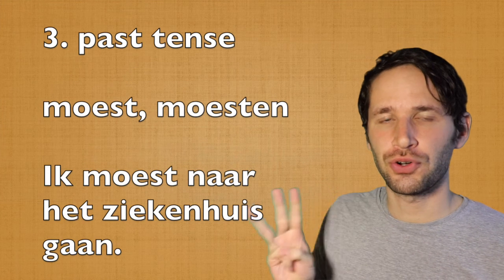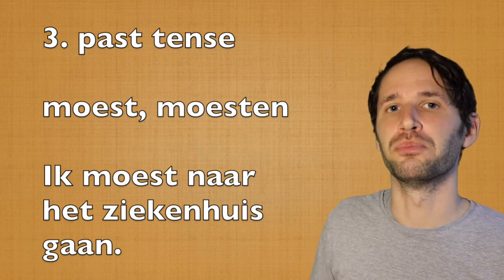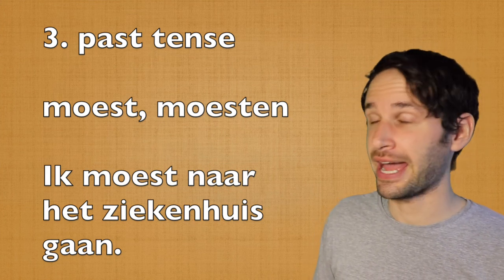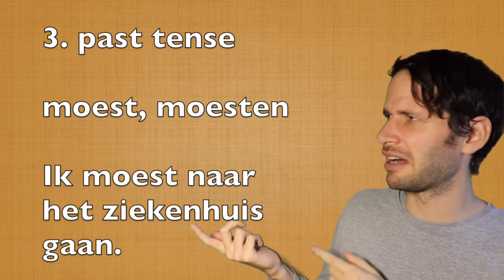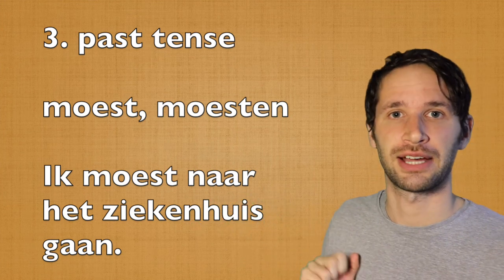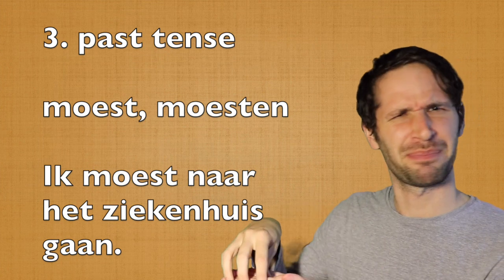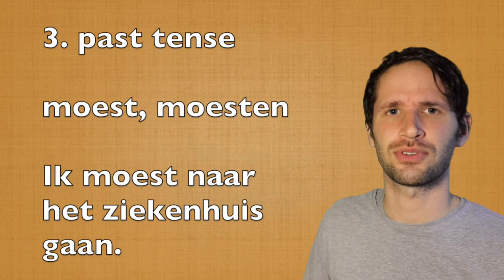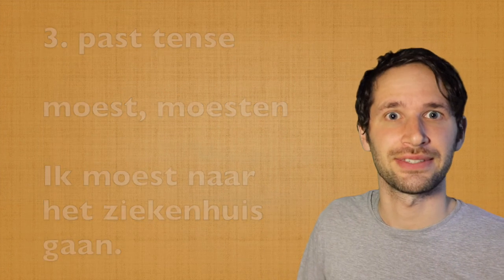Learn Dutch: must or have to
How do you translate must or to have to in Dutch? Let's learn how to say obligatory things...